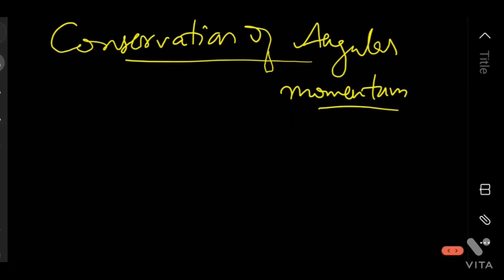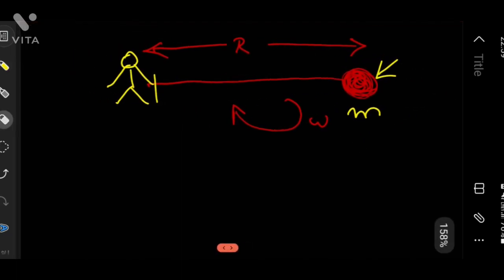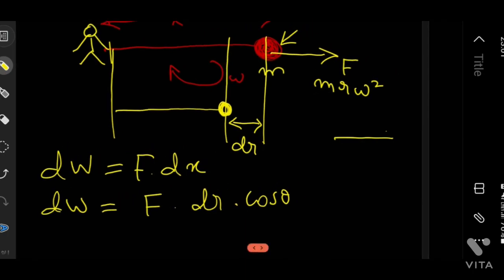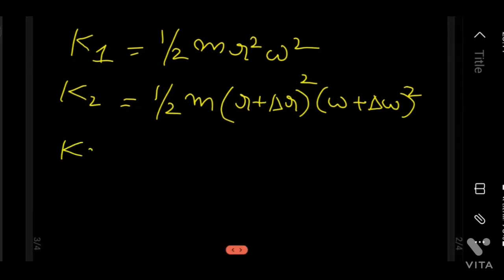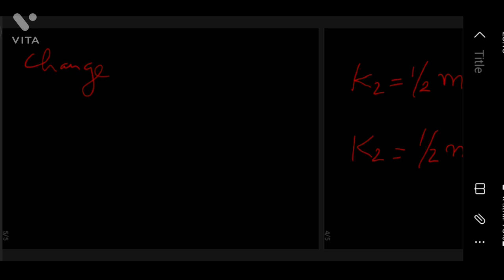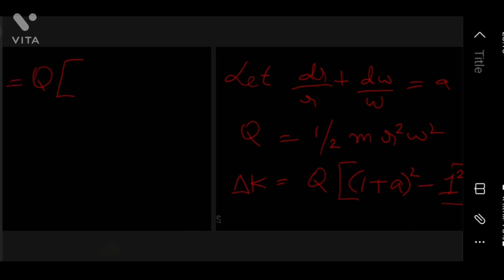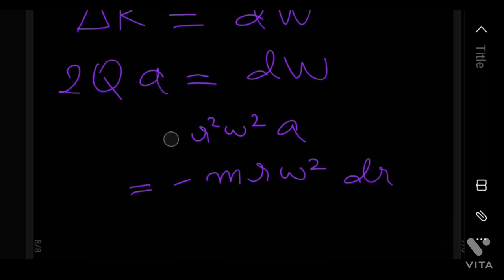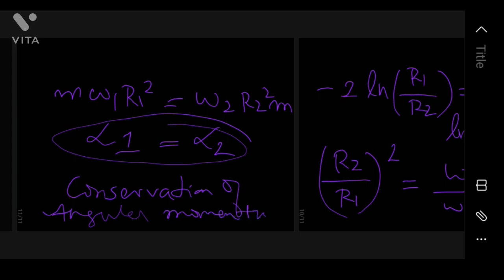Conservation of Angular Momentum from Work Energy Principle.